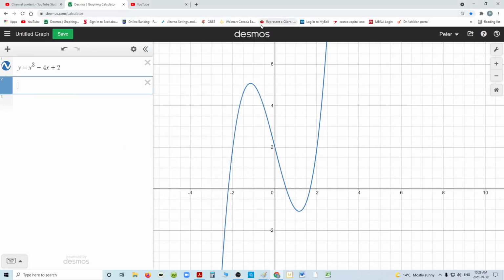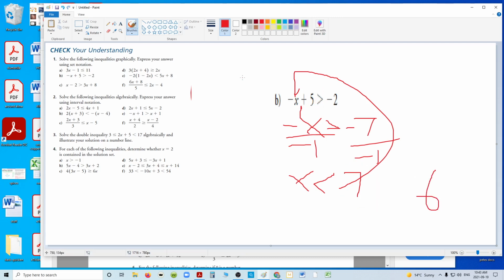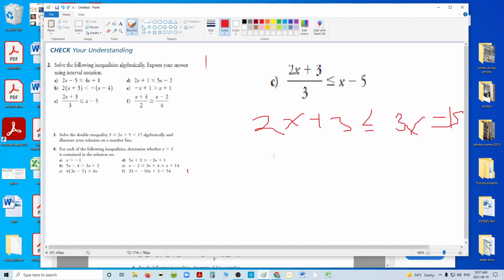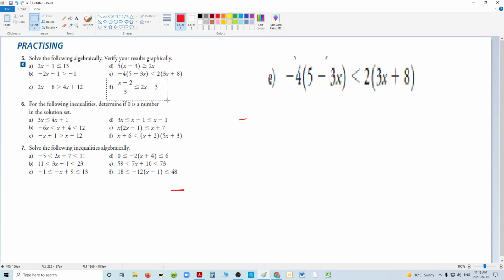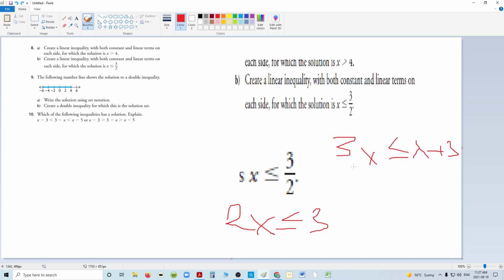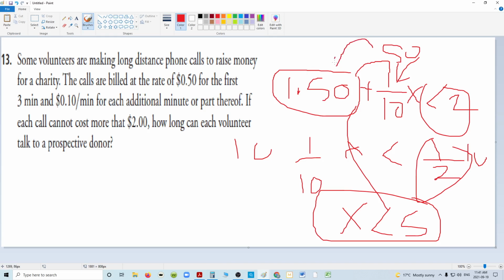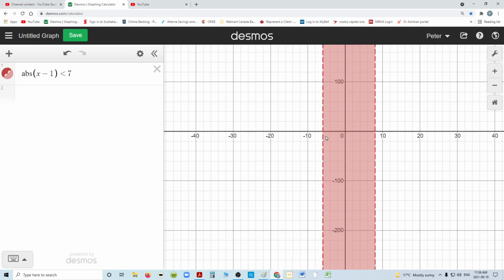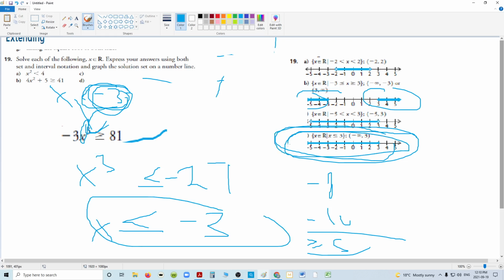Functions 12 (advanced) chapter 4.2 solving inequalities